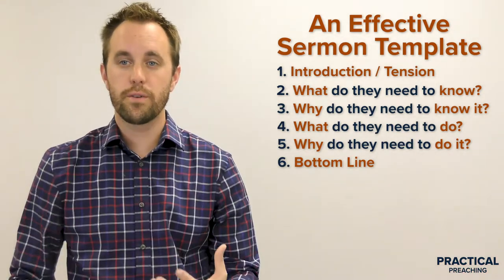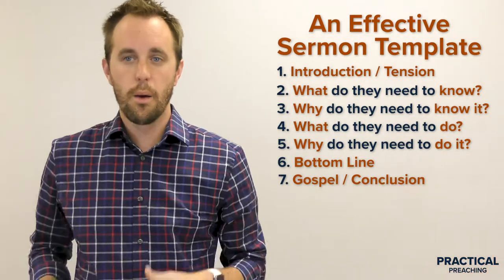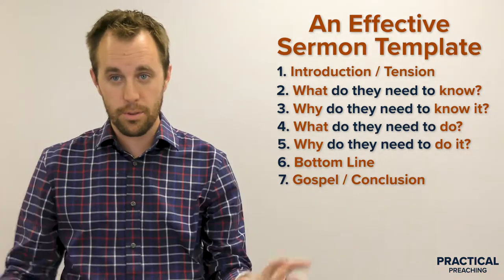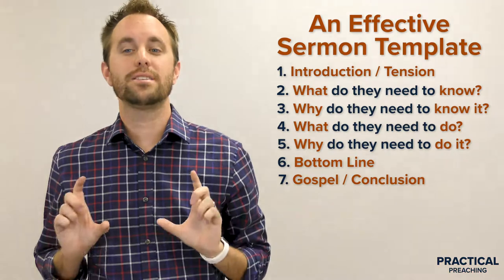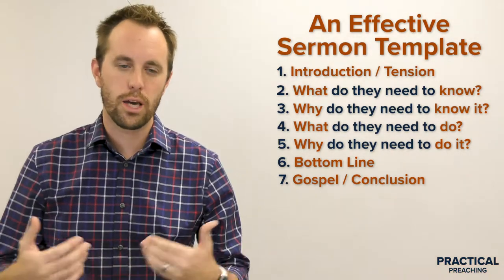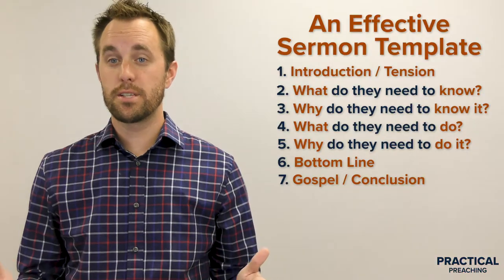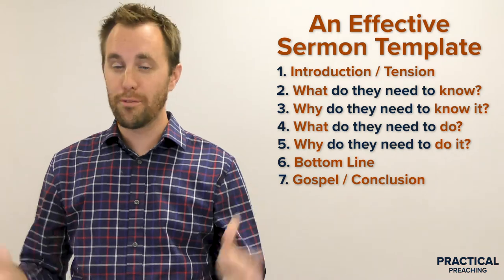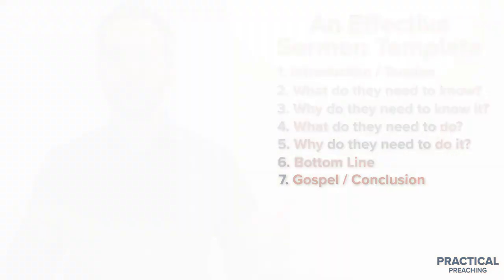Enhance Your Sermons: Effective Sermon Templates | Practical Preaching Module 3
In Module 3 of Practical Preaching, learn a proven sermon template used by New City Church to create clearer and more effective sermons. Despite initial resistance to templates, the host explains how using a structured outline can speed up the sermon writing process, ensure clarity, and improve sermon delivery. The episode provides a detailed breakdown of the template, which includes steps like creating an intro with tension, clarifying the main message, and emphasizing its relevance. An example using John 11 illustrates the template in action, emphasizing the importance of focusing on the most critical elements of the sermon. Additionally, the template's adaptability to both topical and exegetical preaching is highlighted, along with the benefit of having a clear, consistent structure, even in less effective sermons.

00:00 Introduction to the Sermon Template
00:20 Why Use a Template?
01:17 The Template Breakdown
02:49 Example Sermon: The Resurrection and the Life
05:25 Benefits of Using a Template
07:53 Conclusion and Practical Tips